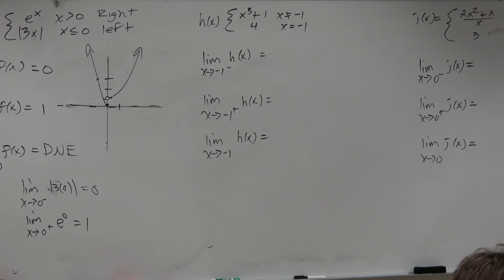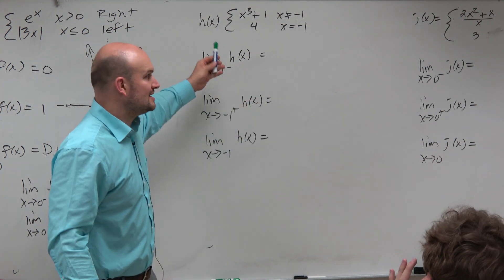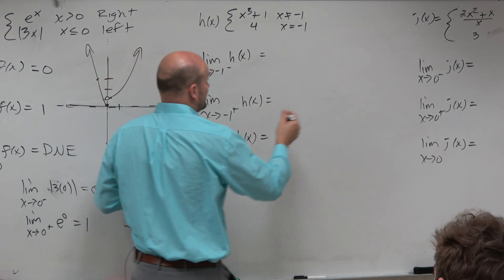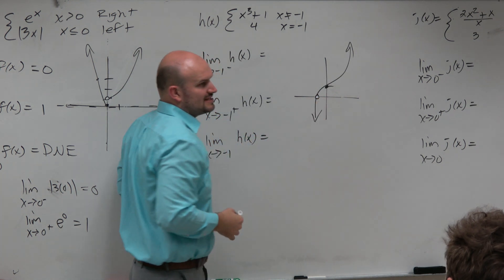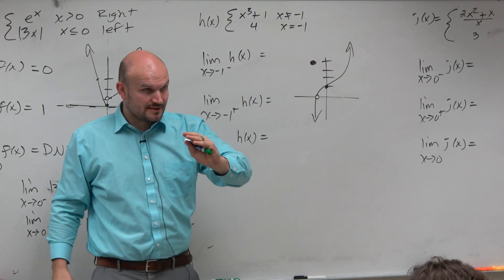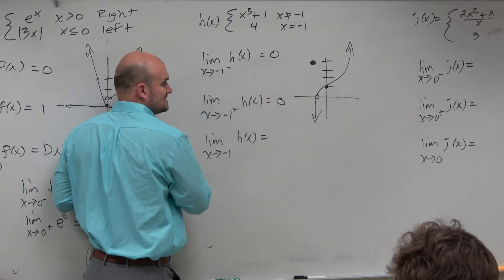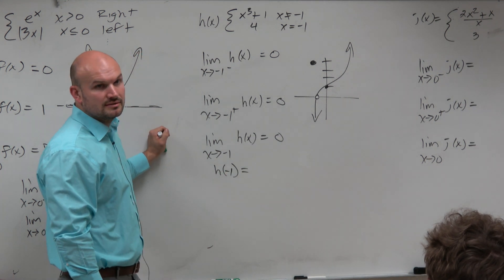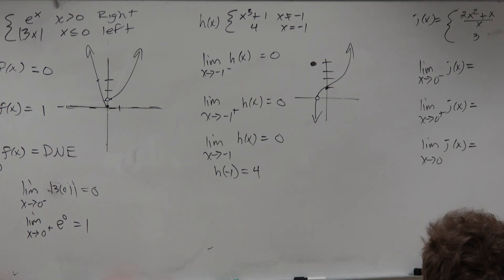Evaluating the limit of a piecewise function when there is a hole